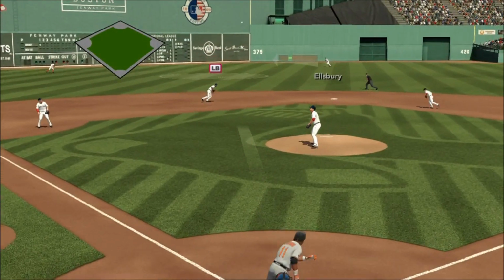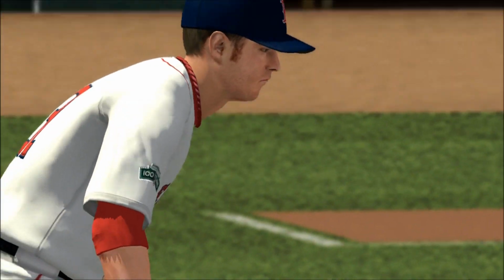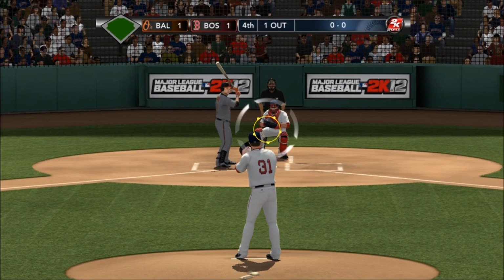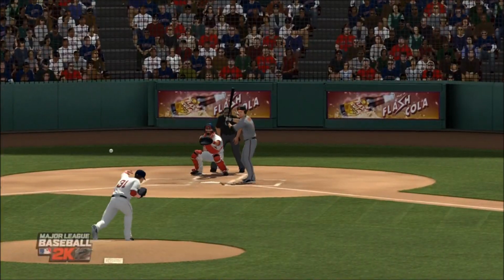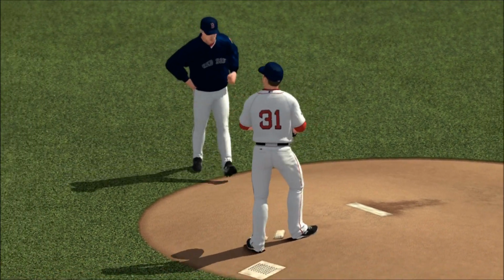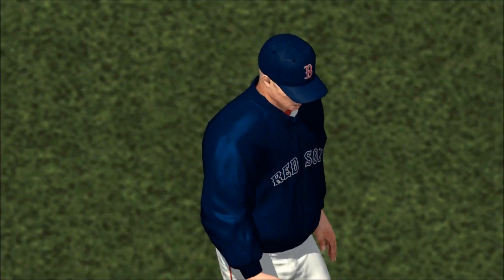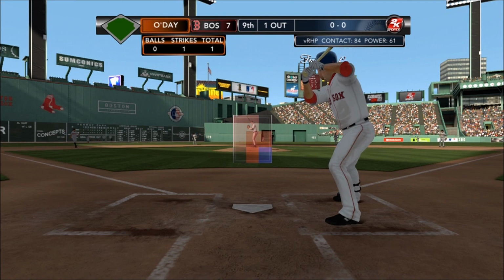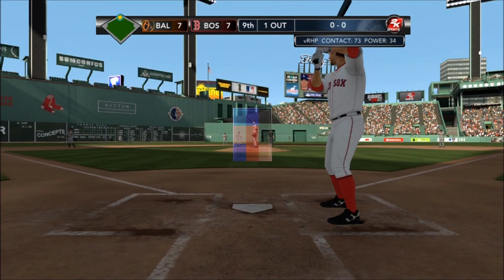30 Teams|30 Wins: Boston Red Sox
I realized I said Alex instead of Adrian... my bad. At 6:30 in the morning and with no sleep, I am bound to make mistakes. Also I don't talk about the trade because if someone watches this in 6 months the trade won't matter.